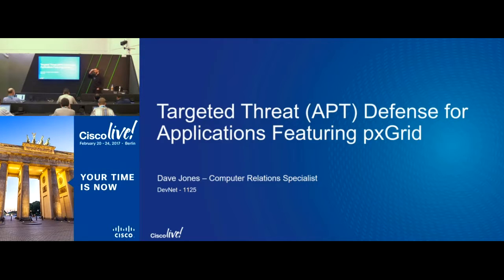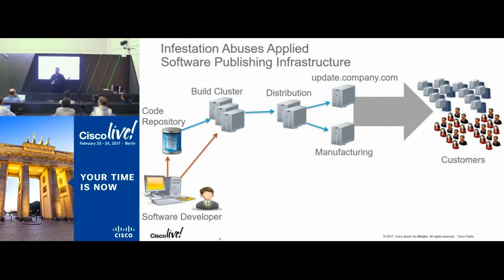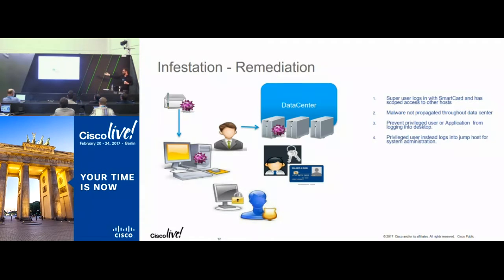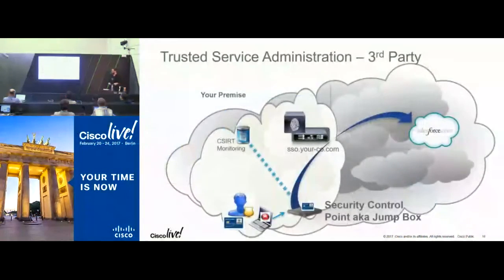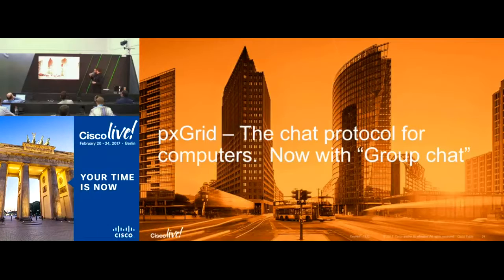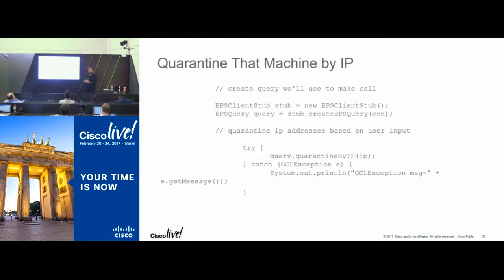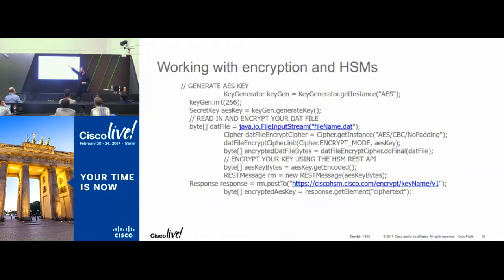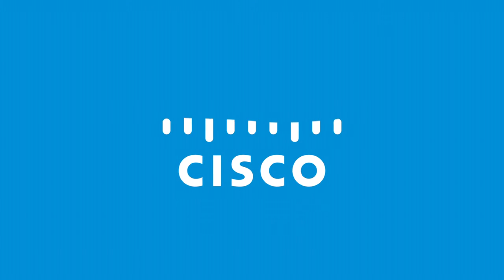Targeted Threat APT Defense for Applications Featuring pxGrid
A classroom session from the DevNet Zone at Cisco Live Berlin 2017. Targeted Attacks, which the media refers to as APTs, are threats that must be addressed by any organization requiring networked computers to do business. In this session we will go over the run book techniques used by these threat actors and review strategies for mitigating those attacks. Watch this session to learn the concepts that developers of network applications need to be aware of to mitigate these styles of attacks and techniques to use. To finish off, we will delve into pxGrid and what it can offer to break these APT style attack playbooks. Backgrounder: We obtained knowledge of these run book techniques from trusted advisors, peers in the industry and from our own observations. Our own observations included information from our CSIRT, our security products in the field as well as our internal phishing awareness campaign. After studying these techniques we devised strategies to mitigate them. Those strategies were then tested and deployed throughout our ecosystem. The Cisco CSDL initiative and ACT2 chips techniques and tools will also be highlighted.